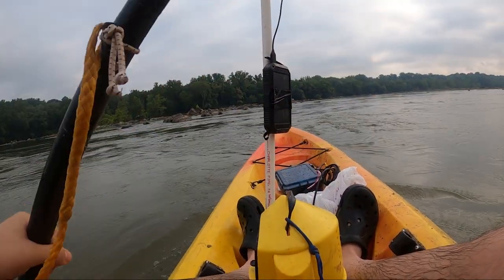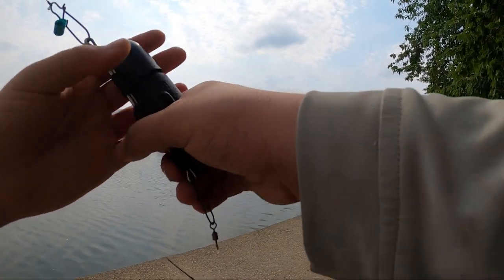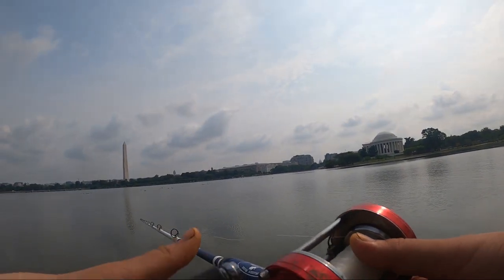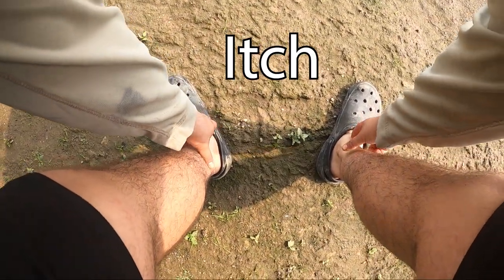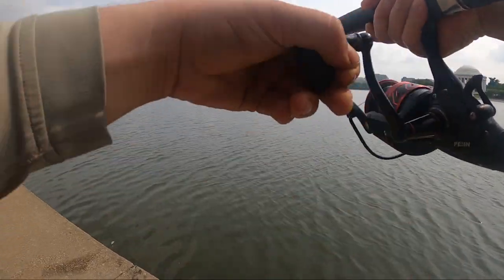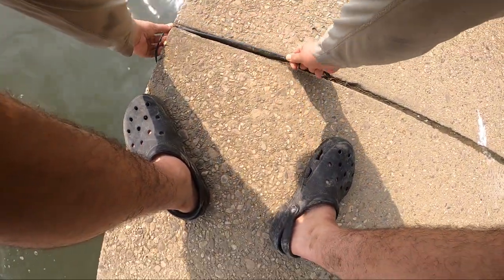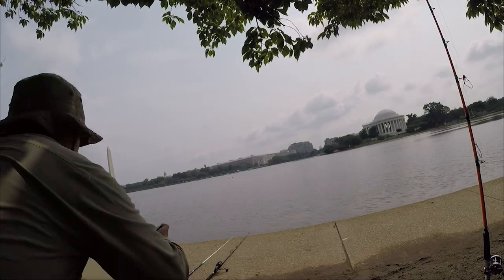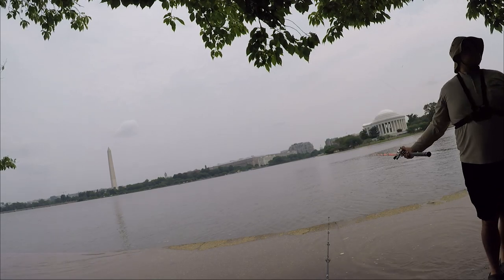LIVEBAIT Fishing for CATFISH | Underwater Footage!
Livebait is back! I was finally able to get on a livebait bite after a long break. Here I was fishing in the tidal basin with panfish or all sorts. The bite was on, but only for a short amount of time. As you can see we saw the flathead on the underwater camera! They are in there! Catfishing with livebait has always been one of the most exciting ways to catch them. I will be continuing to try and get more livebait footage, but the bite has been hit or miss lately. This gofishcam is really helping me get some amazing underwater footage I wouldn’t have otherwise, so shout out to them for making great products.

  ENJOY YALL!